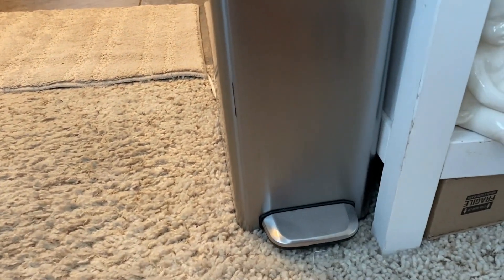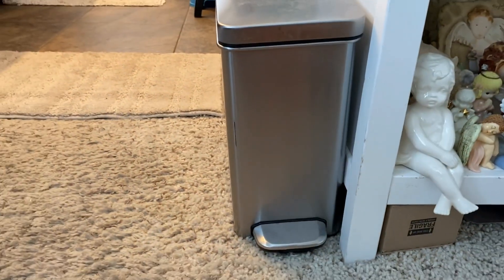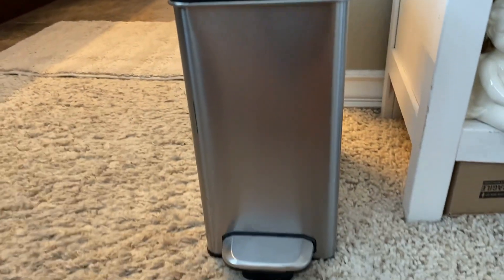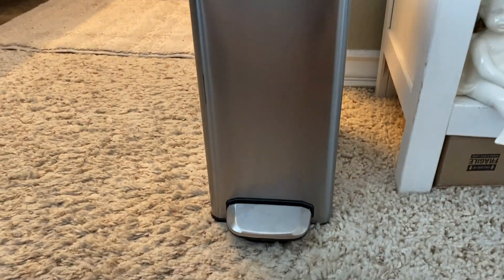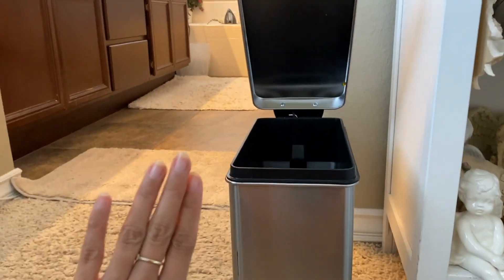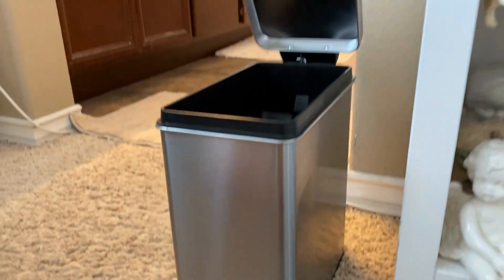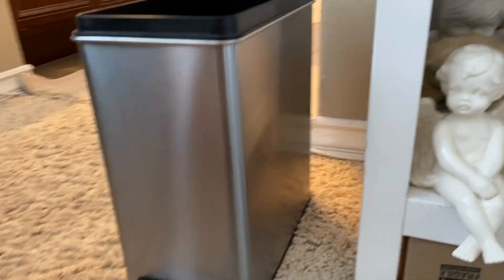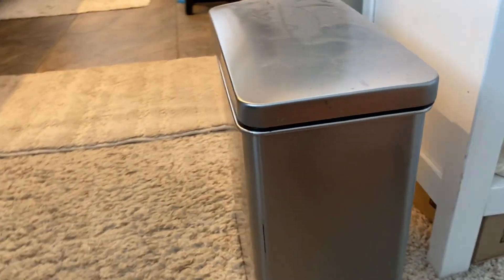simplehuman 10 Liter / 2.6 Gallon Stainless Steel Bathroom Trash Can Quick Review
Here's the link if you want to get it

Full product name:  simplehuman 10 Liter / 2.6 Gallon Stainless Steel Bathroom Slim Profile Trash Can, Brushed Stainless Steel